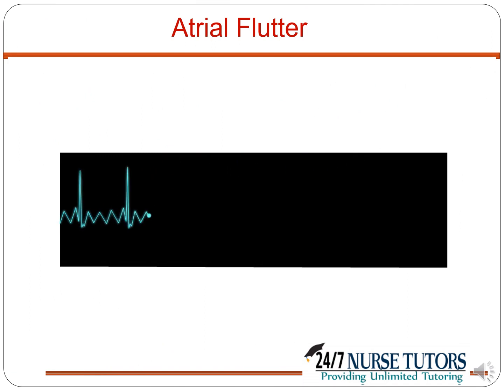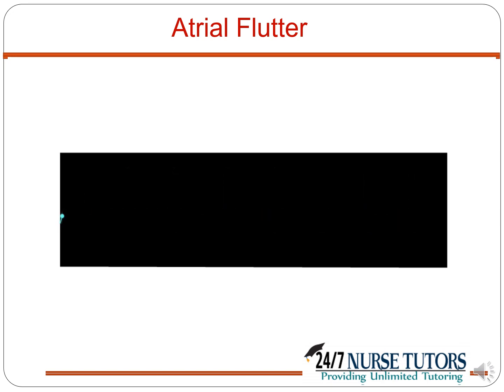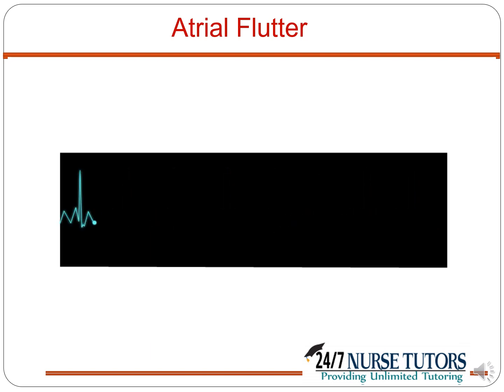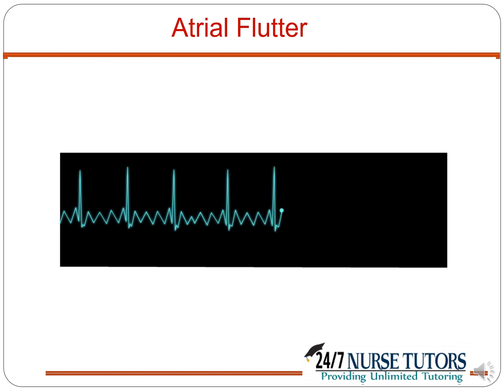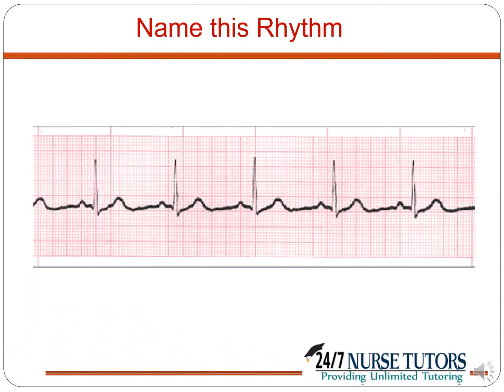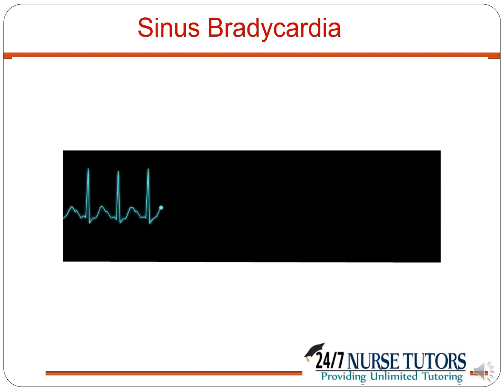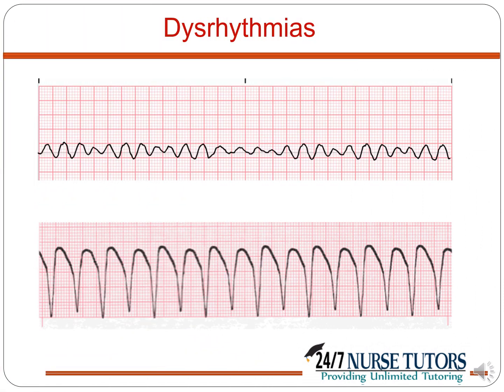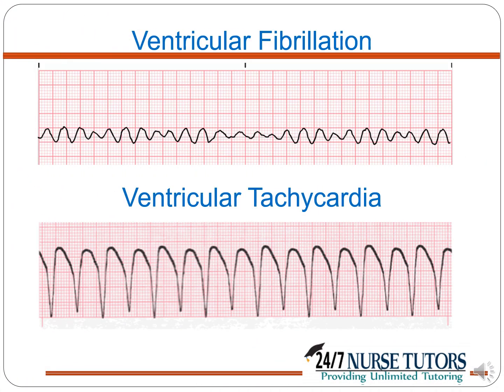Unit 8 EKGs Part 2